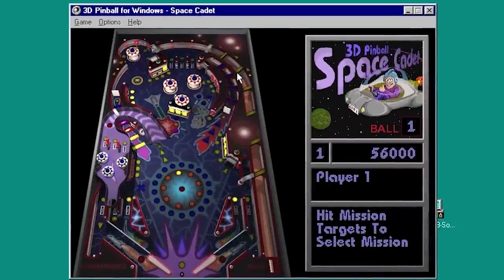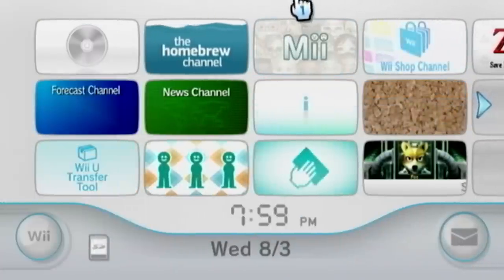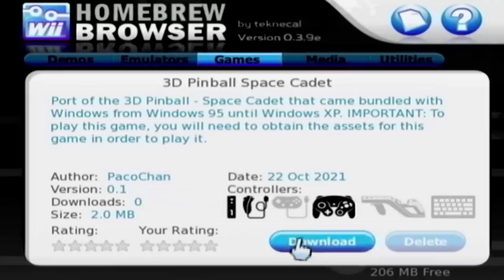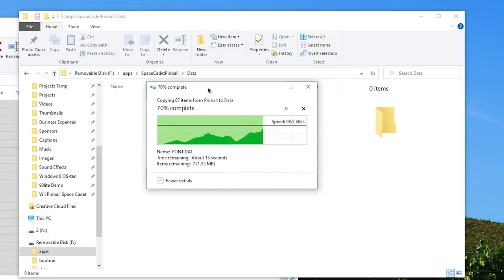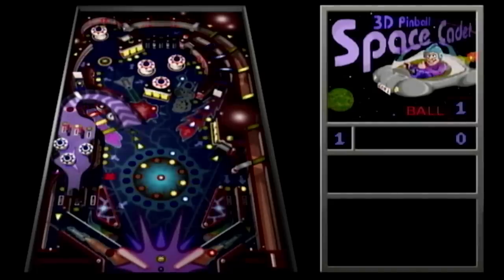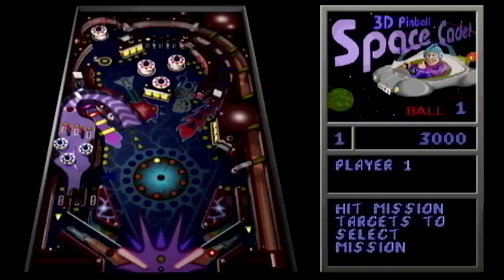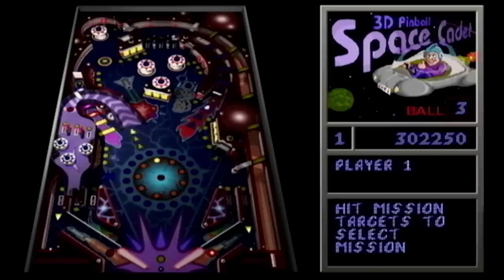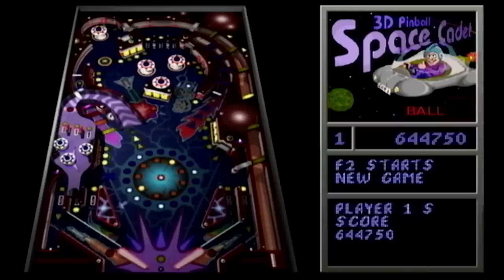Running Windows Space Cadet Pinball on the Nintendo Wii!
3D Pinball Space Cadet is a classic. But did you ever think you'd see it running on the Nintendo Wii? Yeah... what a time to be alive.